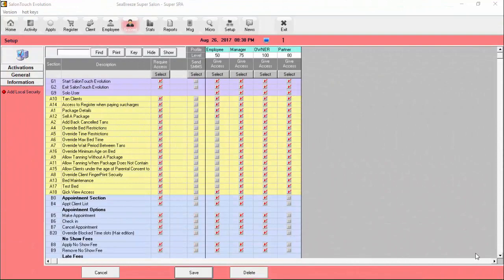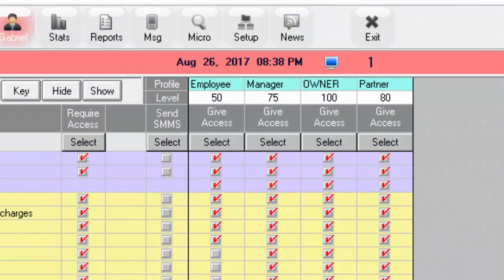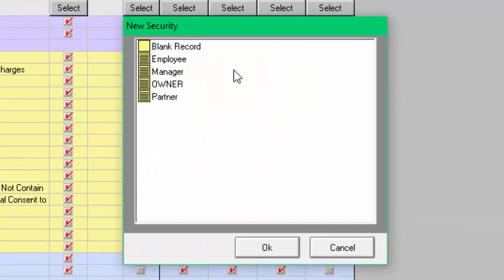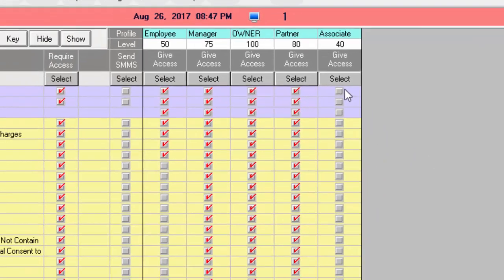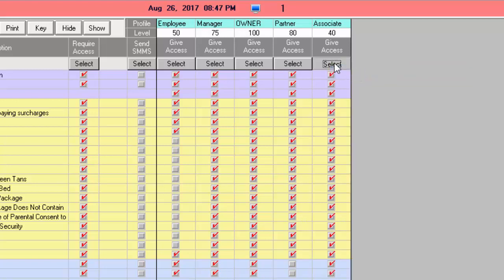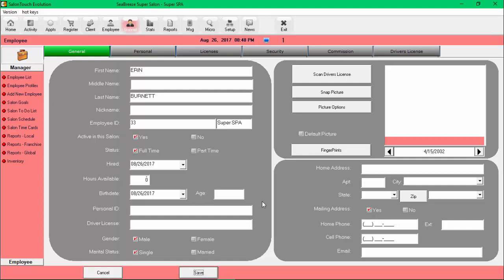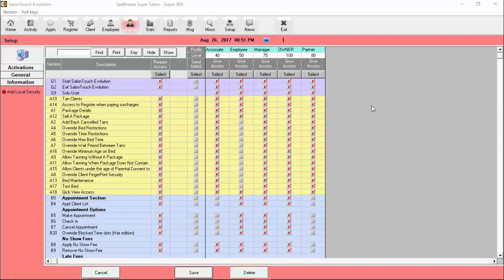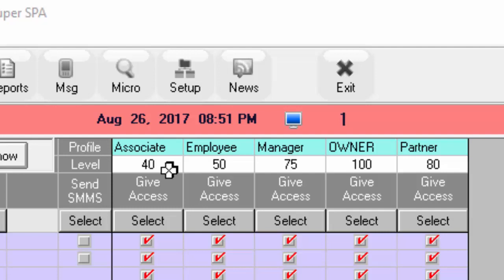SalonTouch Evolution - Security Access and Settings Part 2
This Video describes how to set up and use Security Profiles in SalonTouch Evolution